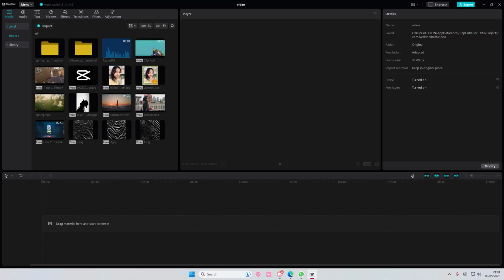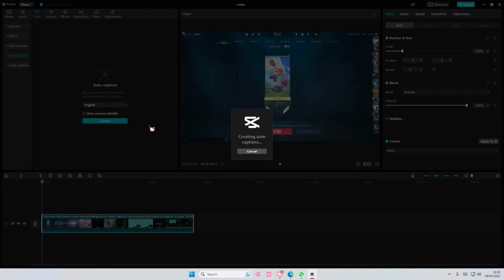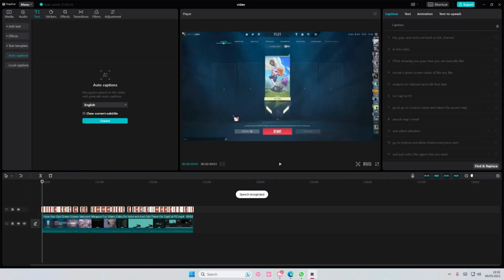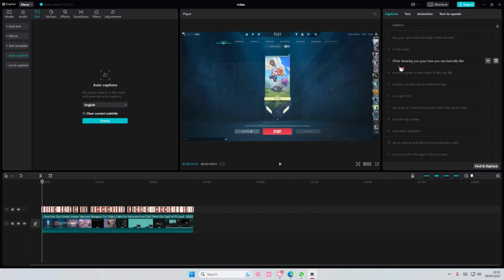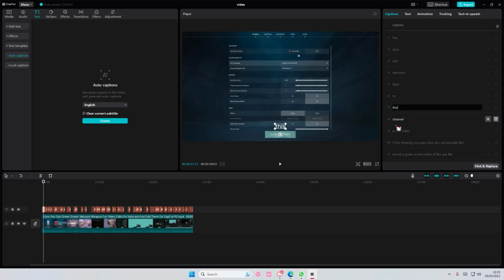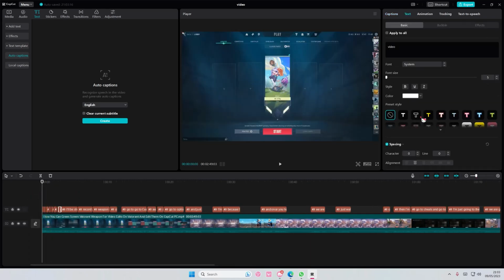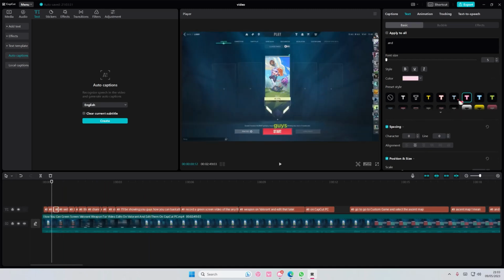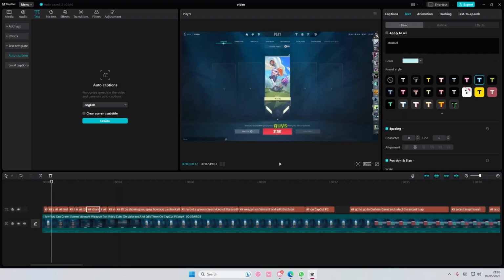Auto Caption Tutorial! How You Can Generate Word-By-Word Color Changing Auto Caption In CapCut PC?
Want to generate auto captions on CapCut PC? Here's how you can do that.